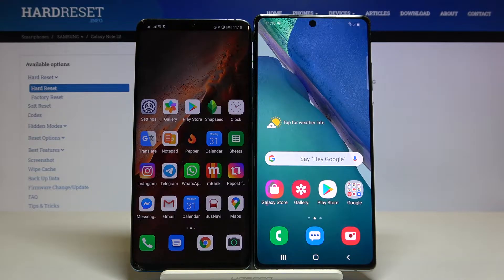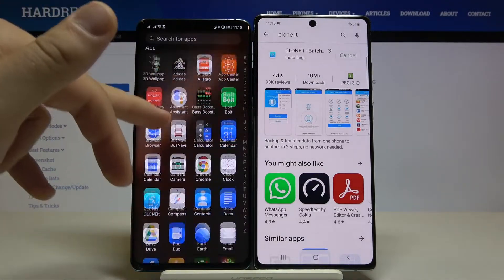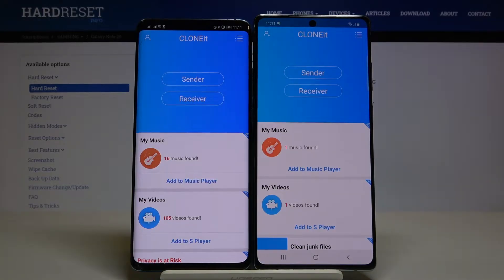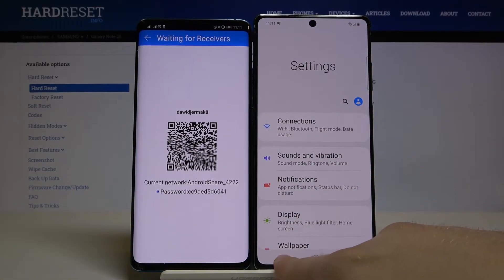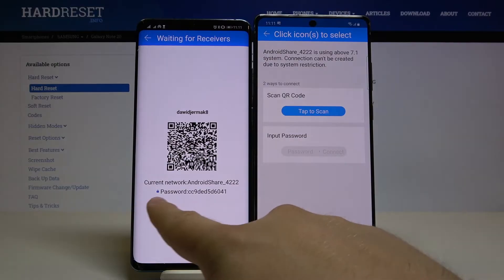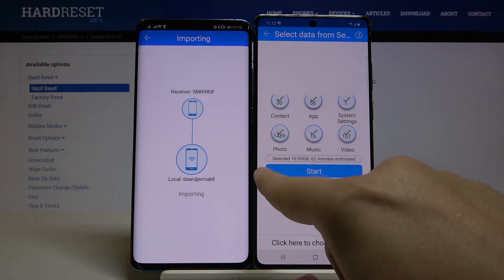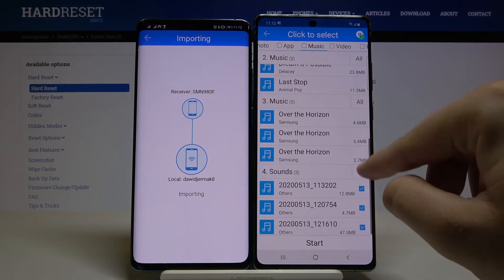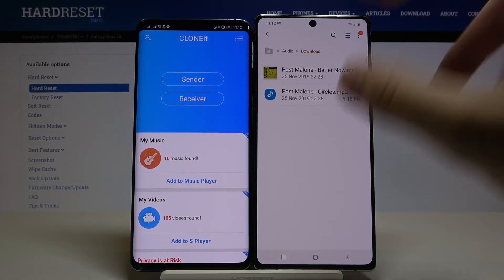Transfer Data from Huawei Phone to Samsung Galaxy Note 20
We present a quick and easy method to Transfer Data from Huawei Phone to Samsung Galaxy Note 20, we use CLONEit application which is very simple and free, you can download it from Play Store on your device with Google Services.

How to Move Data from Huawei Phone to Samsung Galaxy Note 20? How to Transfer Files from Huawei Phone to Samsung Galaxy Note 20? How to Move Files from Huawei Phone to Samsung Galaxy Note 20?